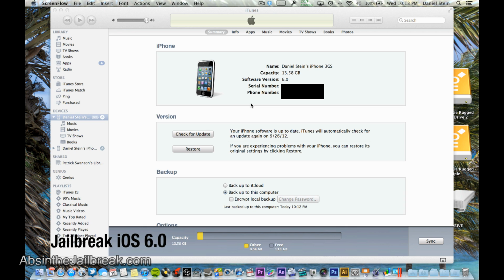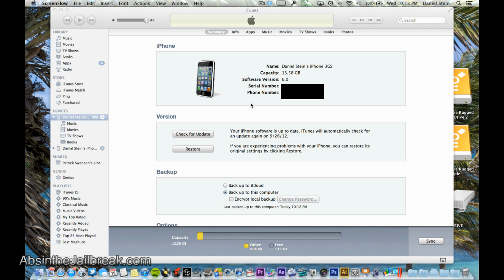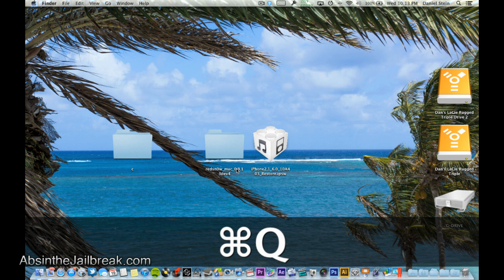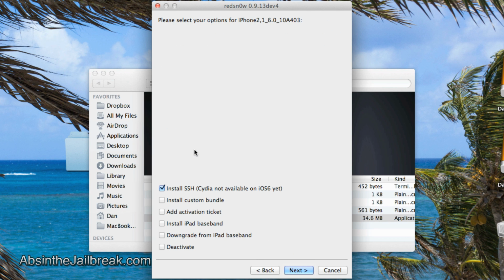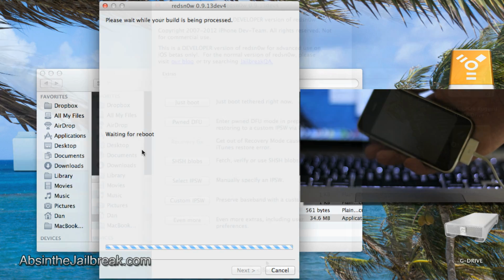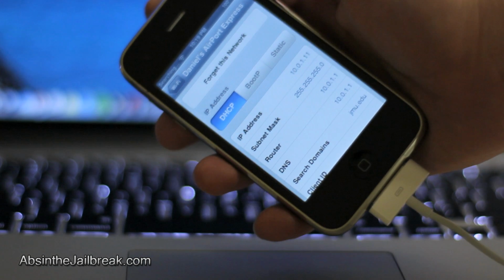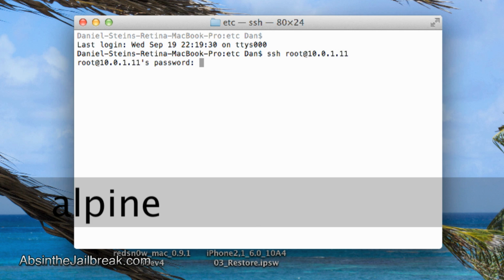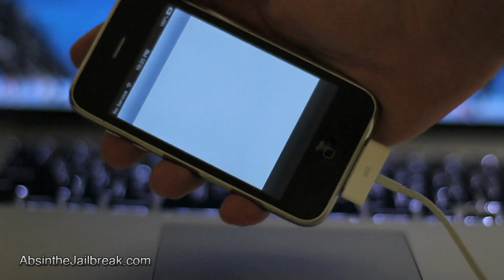How to Jailbreak iOS 6.0 on Mac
This video will show you how to jailbreak and install Cydia on Windows for the latest version of iOS, iOS 6.0.  This is a tethered jailbreak for A4 devices only.  Unlockers should stay away of iOS and Redsn0w.   JAILBREAK AT YOUR OWN RISK. I AM NOT LIABLE IF ANYTHING UNEXPECTED HAPPENS TO YOUR DEVICE. IF YOU ARE EXPERIENCING PROBLEMS WITH YOUR DEVICE DUE TO THE JAILBREAK, YOU MUST RESTORE IN RECOVERY OR DFU MODE.

Terminal Codes:

ssh root@yourIPAddress

Password: Alpine

Following Code:

wget -q -O /tmp/cyinstall.sh && chmod 755 /tmp/cyinstall.sh && /tmp/cyinstall.sh